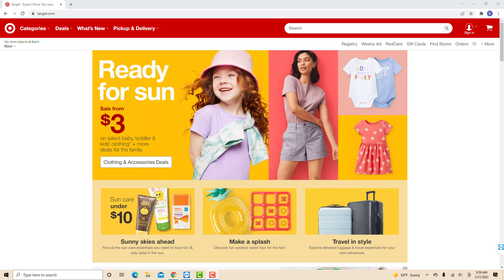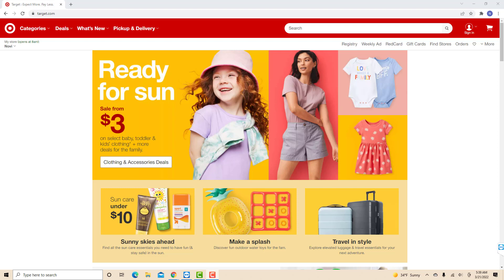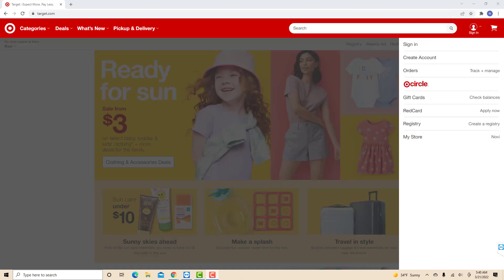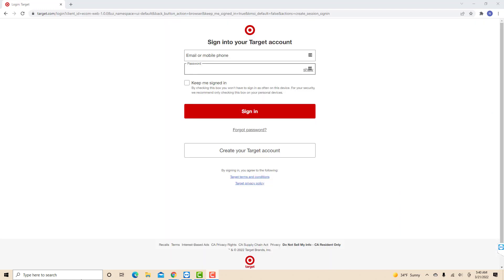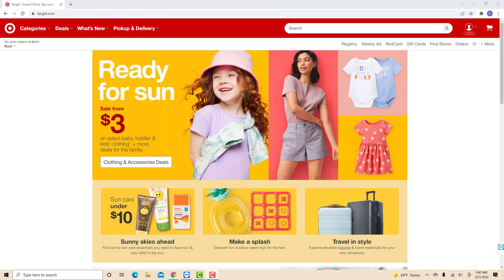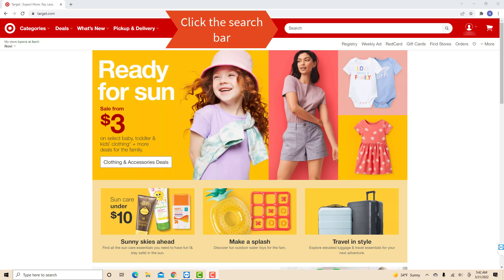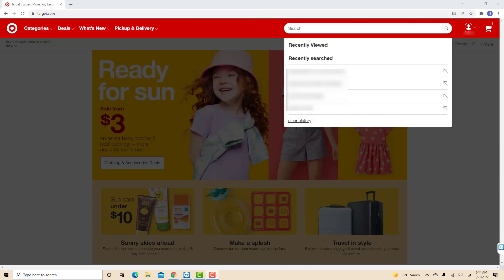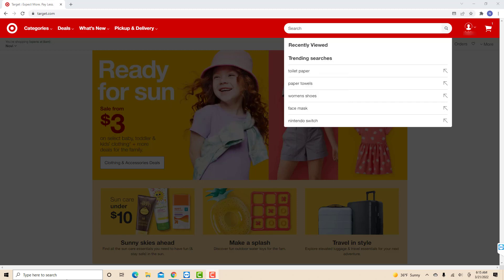How to Delete Search History on Target (Desktop)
Learn how to delete your search history on Target.